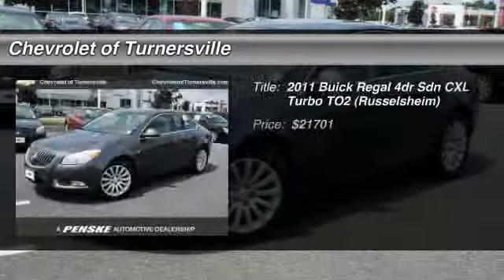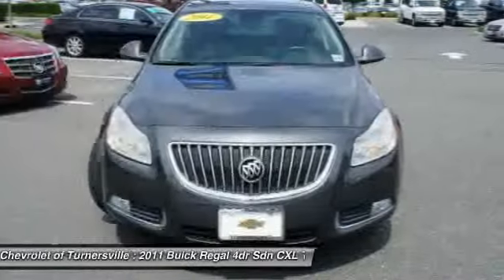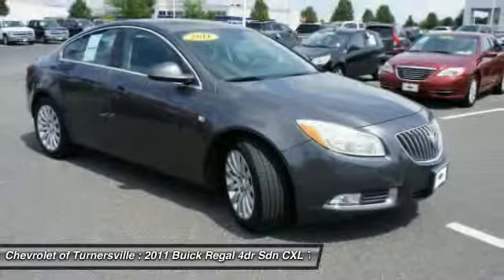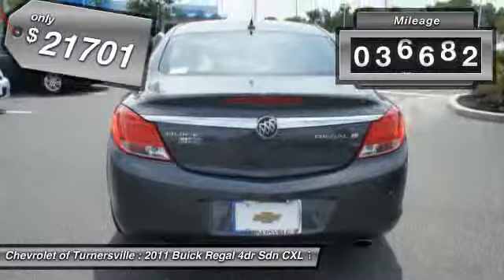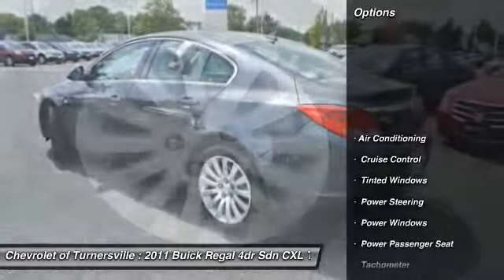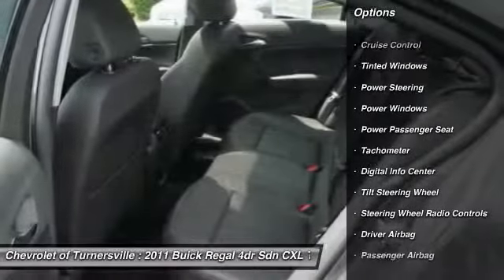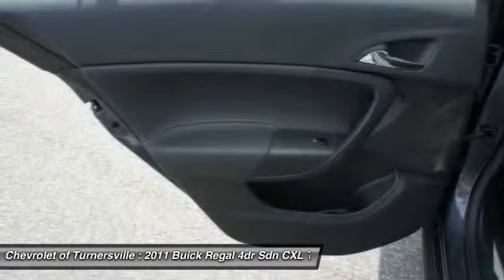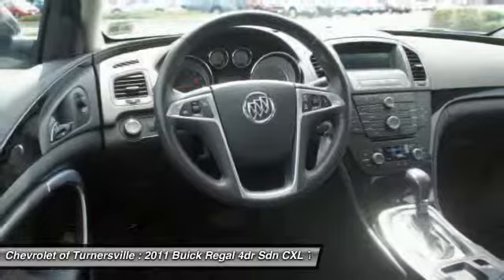2011 Buick Regal 4dr Sdn CXL Turbo TO2 Russelsheim Turnersville NJ 080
2011 Buick Regal 4dr Sdn CXL Turbo TO2 (Russelsheim)